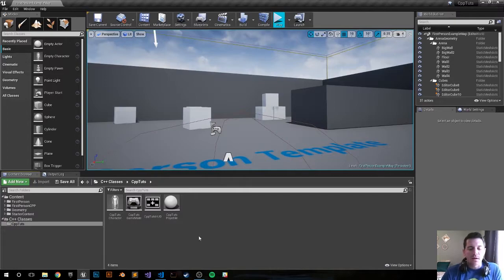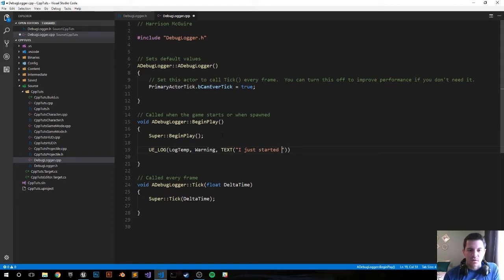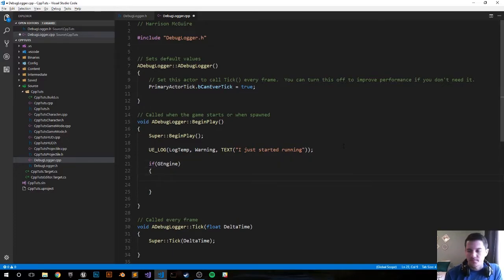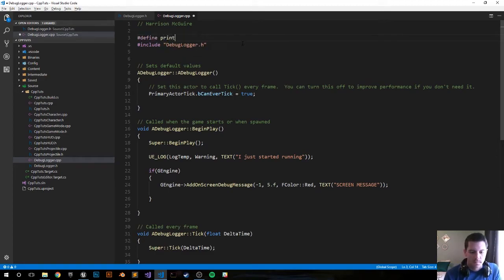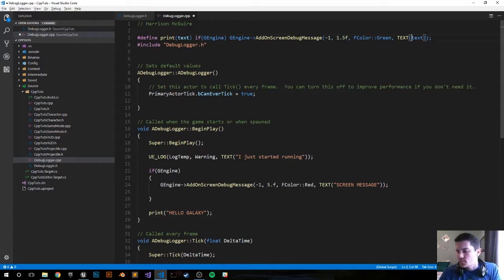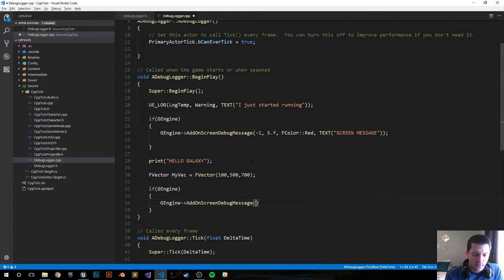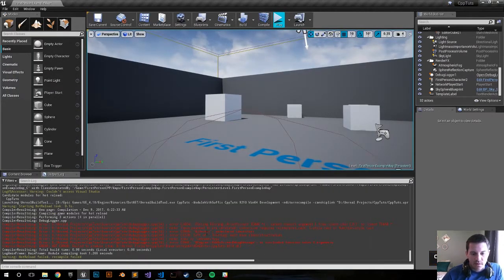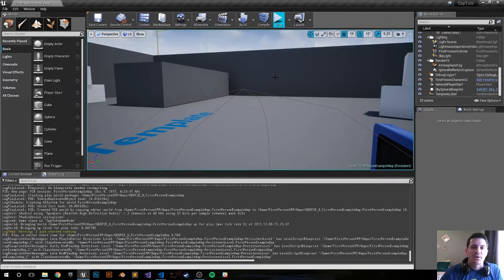Title: Unreal Engine 4 C++ Tutorial: Debug Logging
Logging out commands is helpful to debug a game. UE4 offers a variety of ways to log out messages. Let's go through a few types of ways of logging out commands.